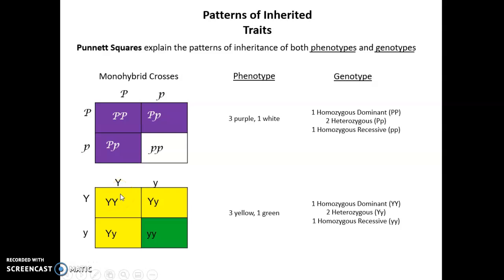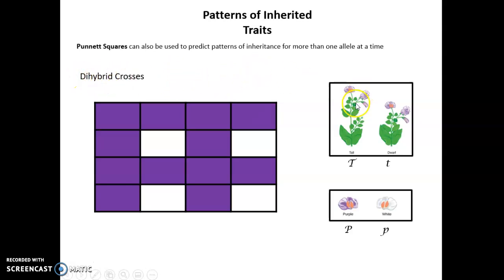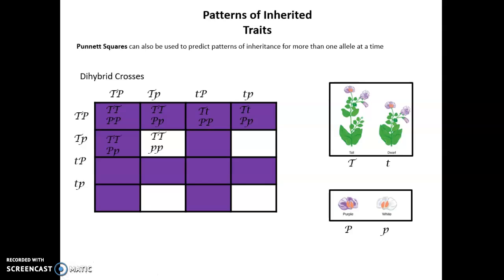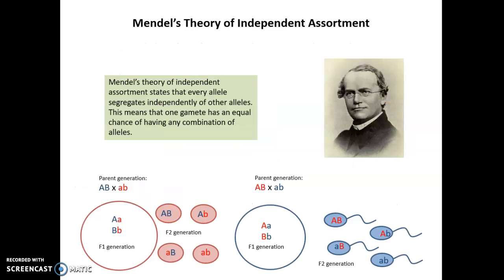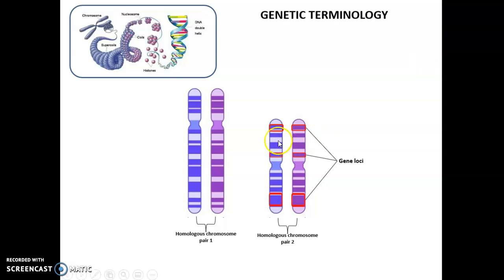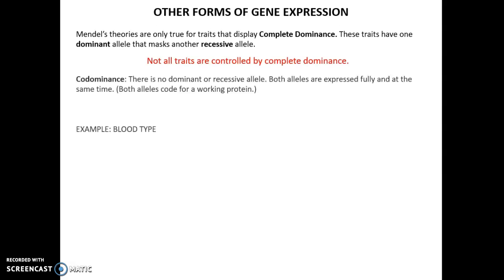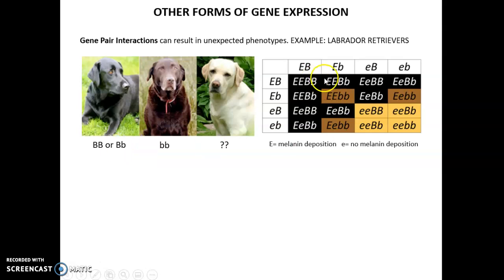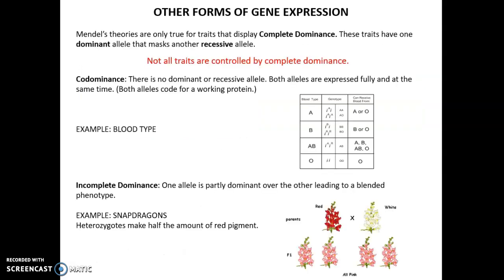Genetics Part 2 Dihybrid etc